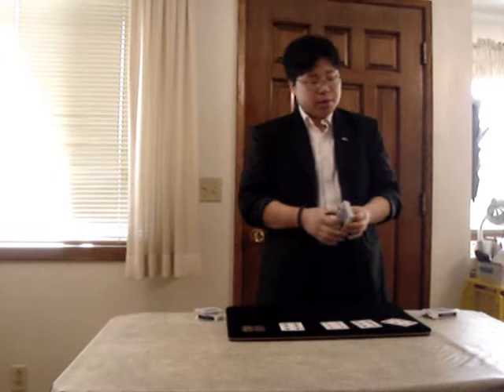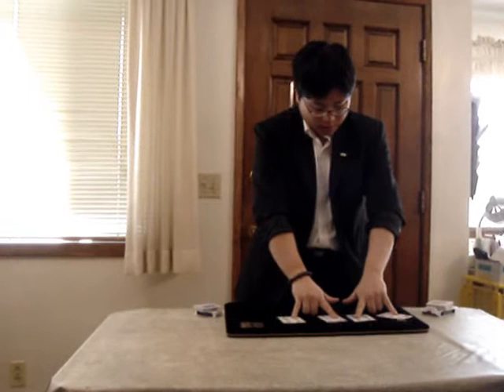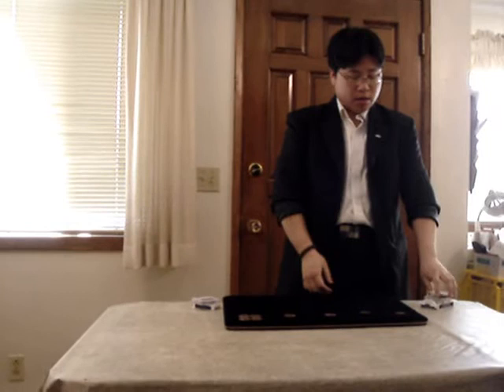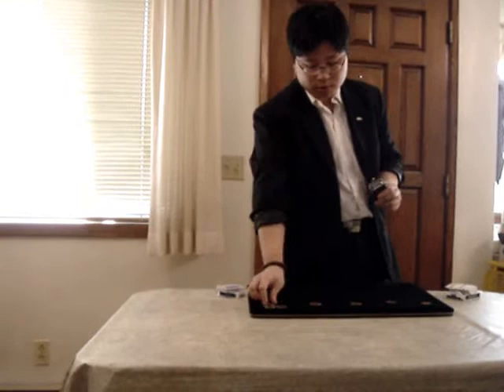Off The Hook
Small part of my coin routine, is 4 sliver coins changer place to the 4 Copper coins.

Basic idea from John B. Born book'Matrix God's Way'